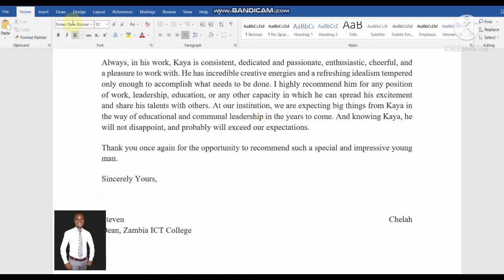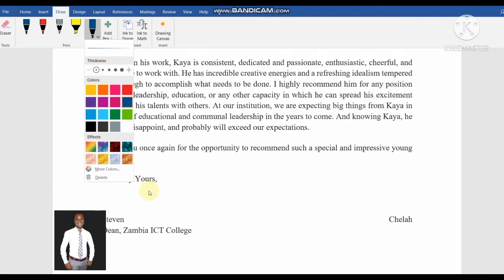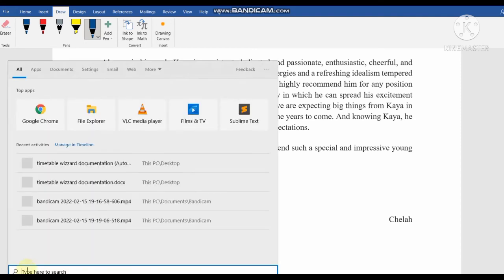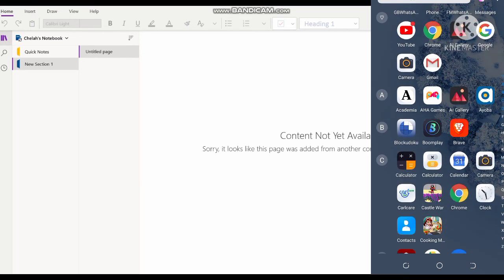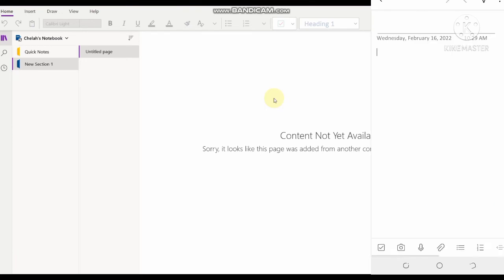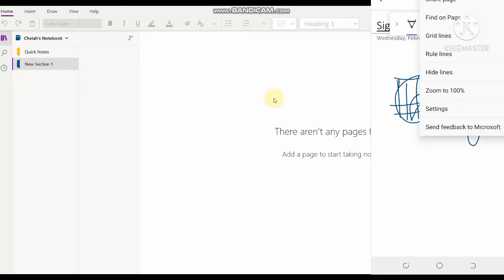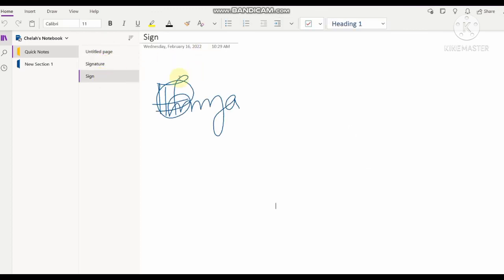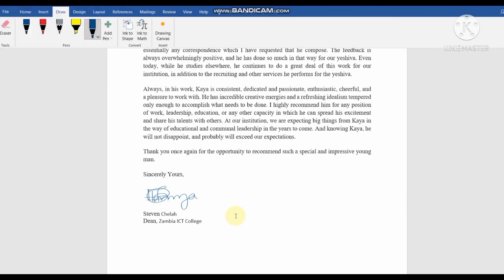How to Add a signature in Microsoft word|| CK tutorials technology studies| remember to comment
This video will help you learn how to add a signature in Microsoft word! sign your signature in word or on phone, then have your signature on your computer